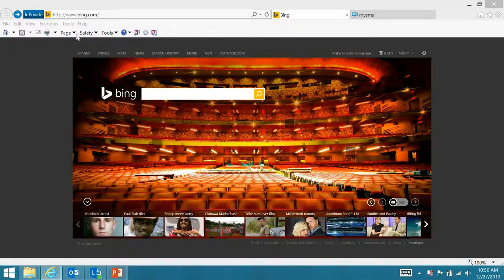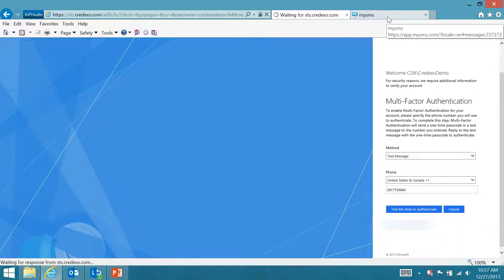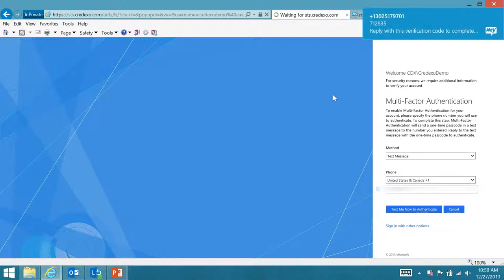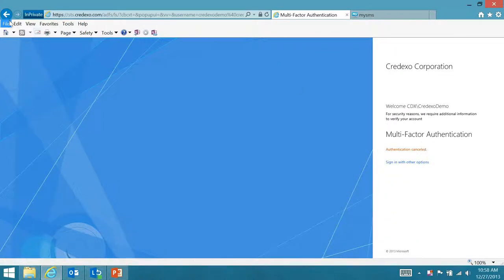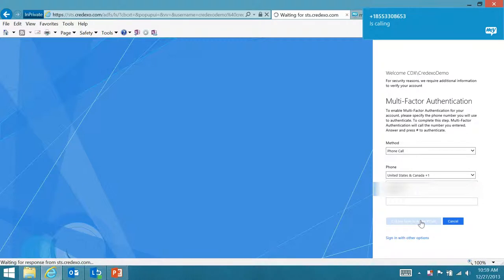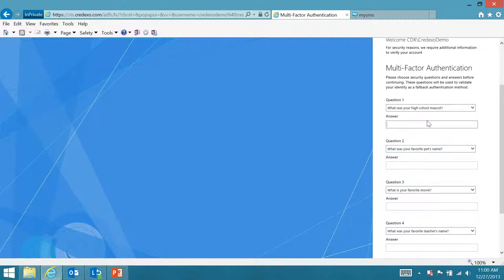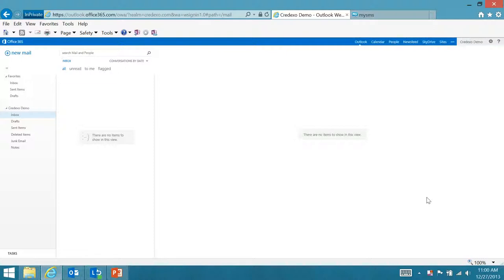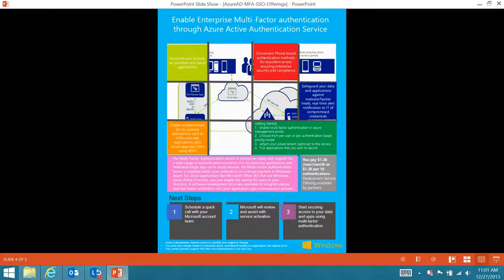Office 365: Azure Multi-Factor Authentication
Multi Factor Authentication Using Office 365 and Outlook Web App